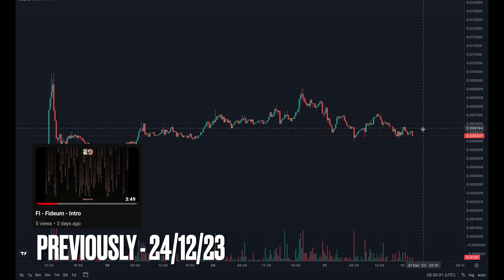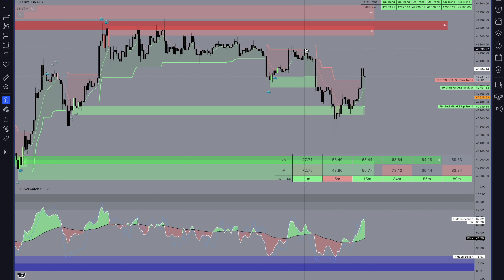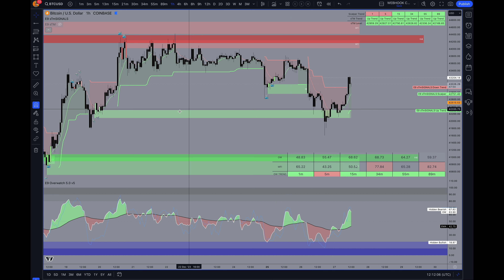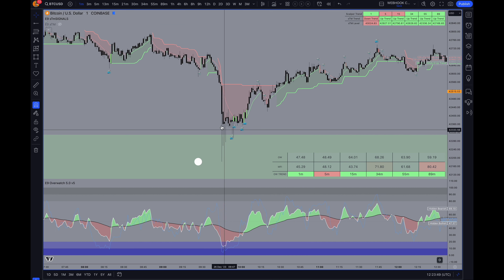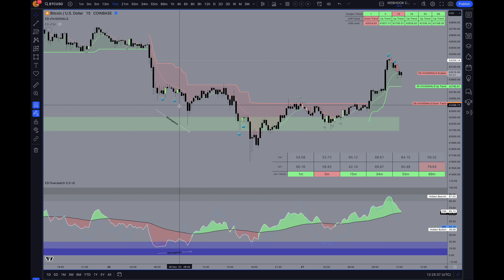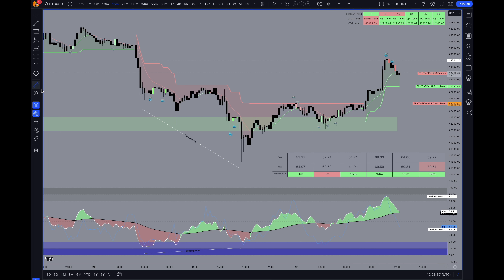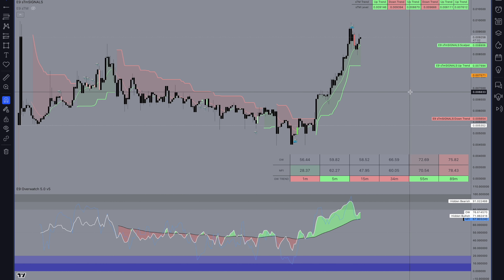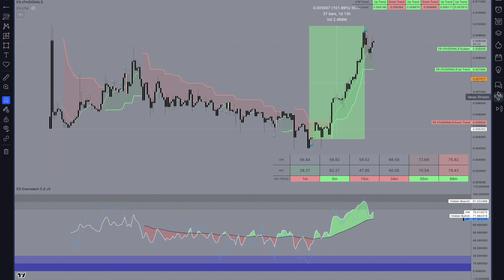E9 Updates: $Fi - Fideum - Trade Update 100%+